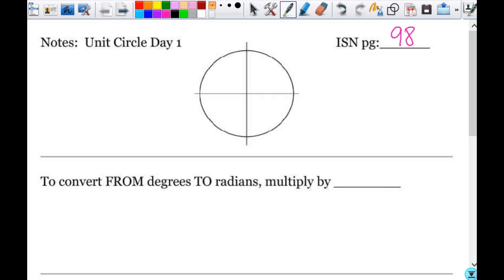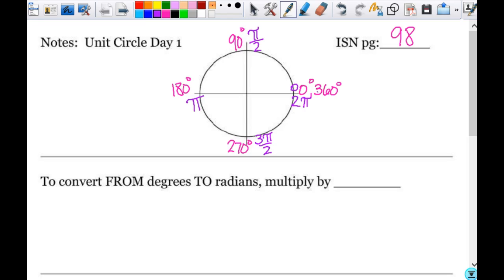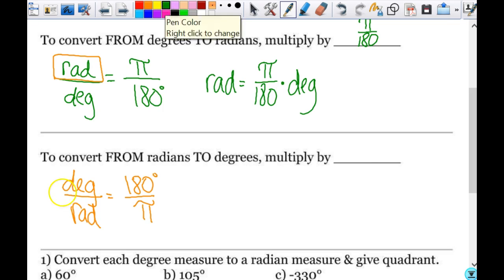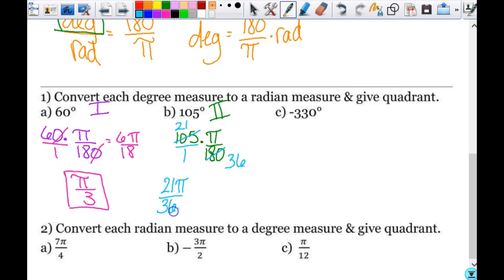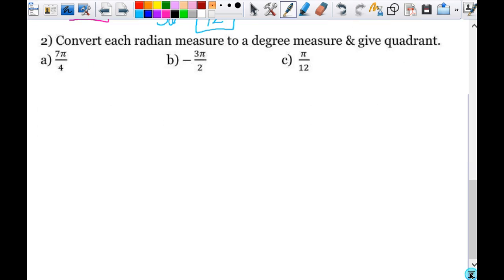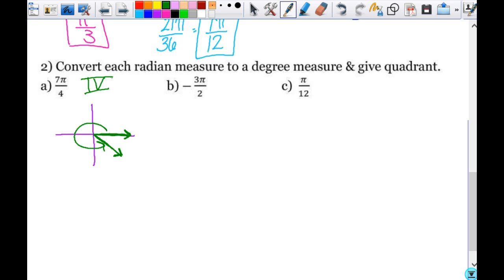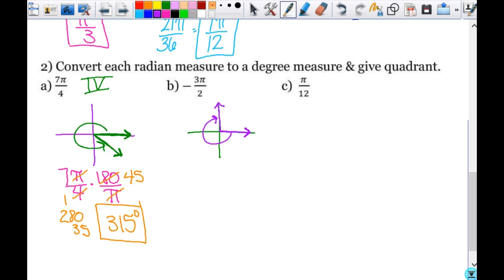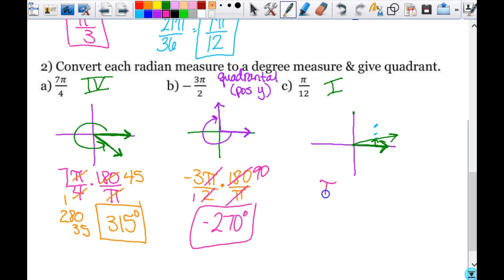Radian Measure 3PC1718